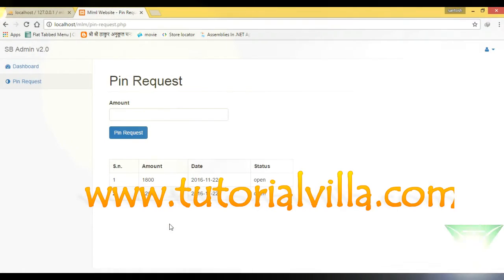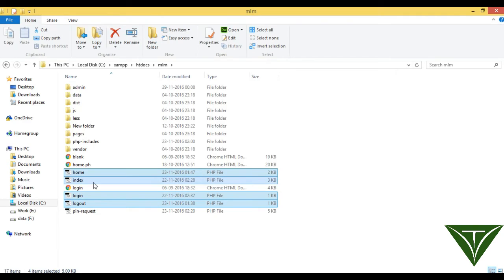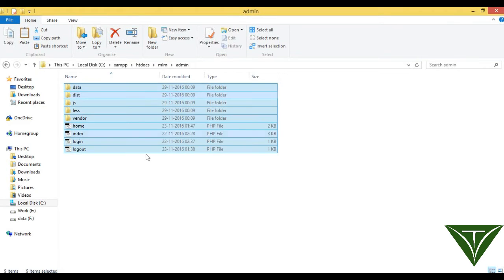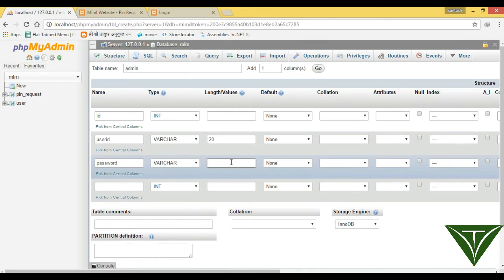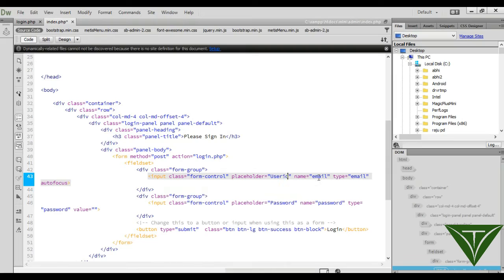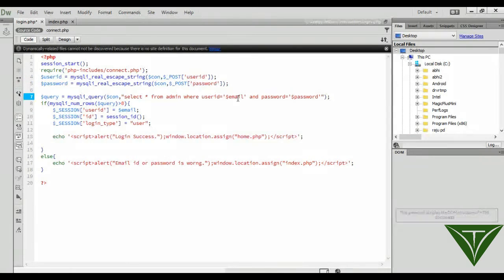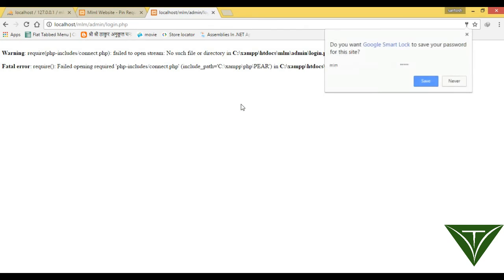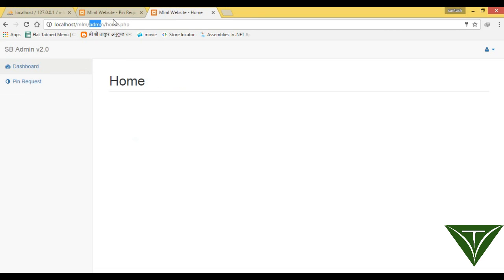MLM(Multi Level Marketing) website using php part 11- create admin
Download Full Source code from here.
Also, give me a star in Github

MLM(Multi Level Marketing) website using php part 11- create admin. In this tutorial we will create admin area. So that admin can manage the data of users.
If this video helped you than you can pay me by using this